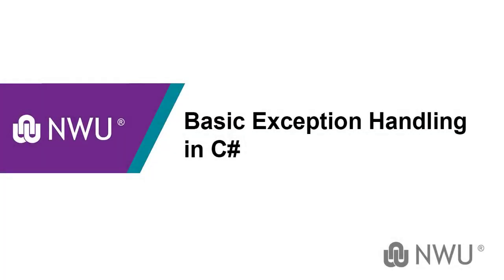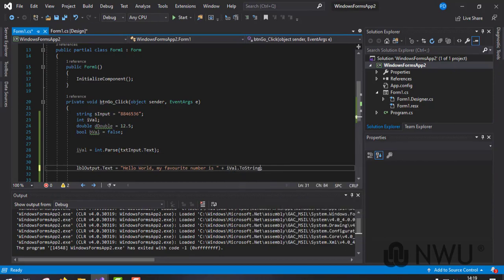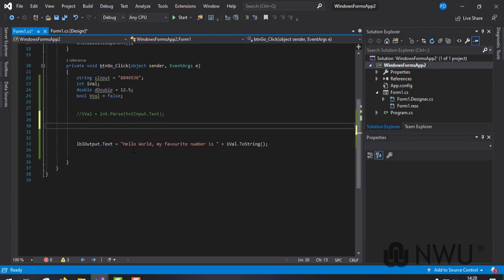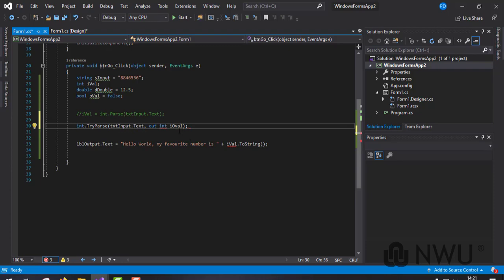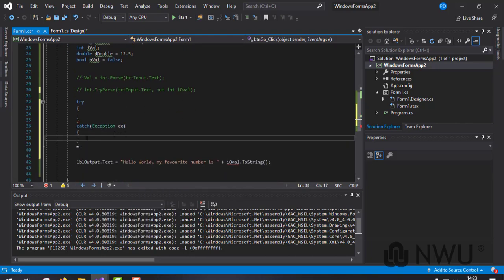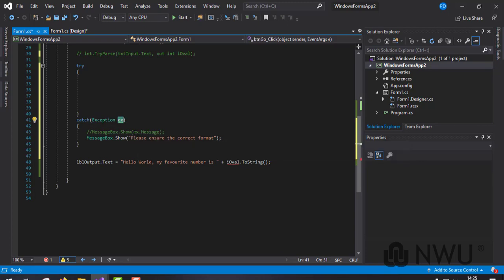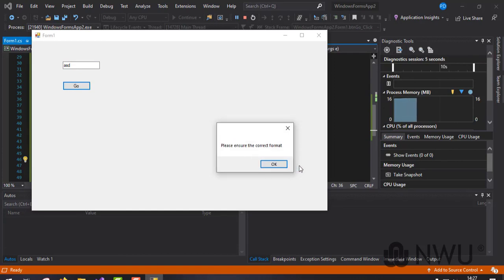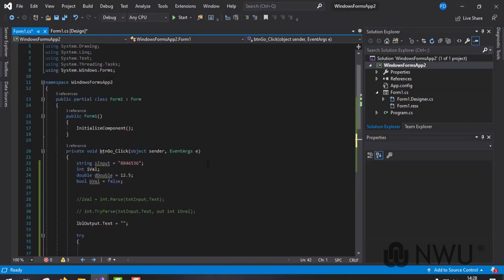C# video 3